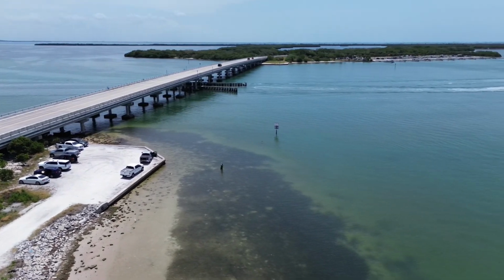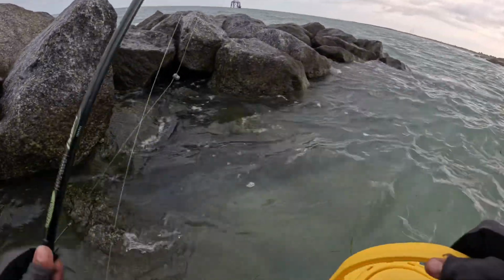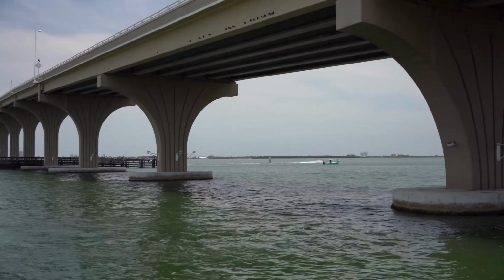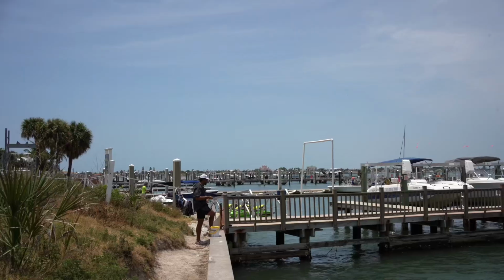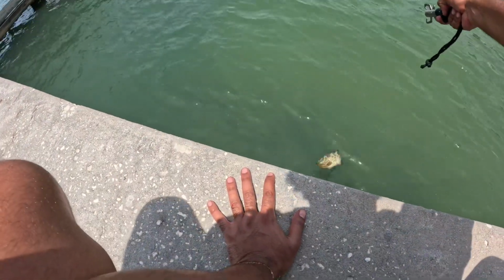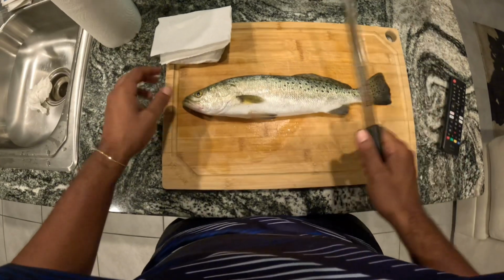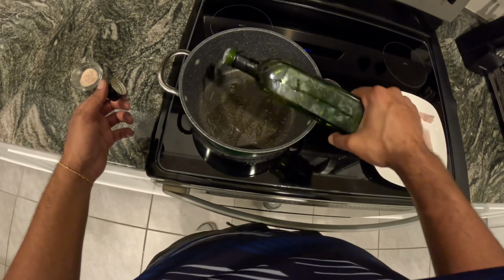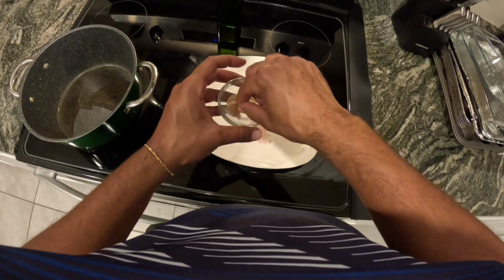CATCHING Dinner UNDER Florida BRIDGE | Catch & Cook | Fishing Fort De Soto Pt.2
Yo Pesca Gang! On this week’s episode we ditch the fort and crawl around the island looking for the BITE!